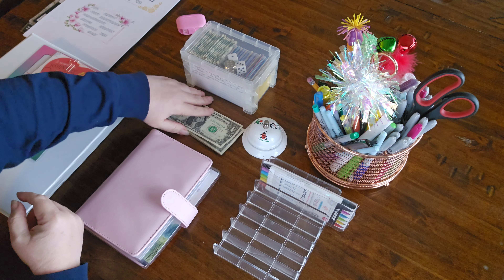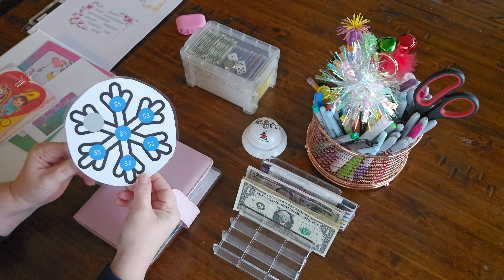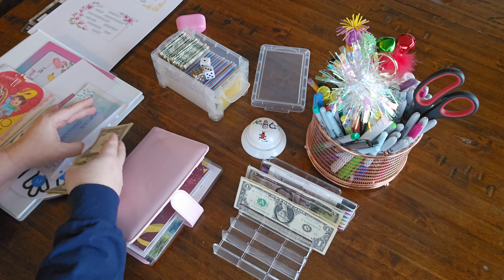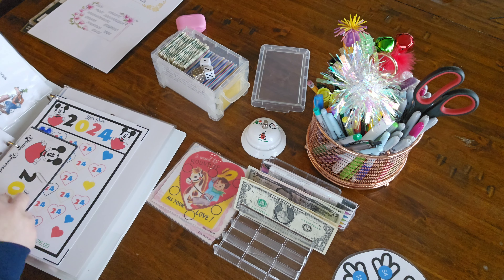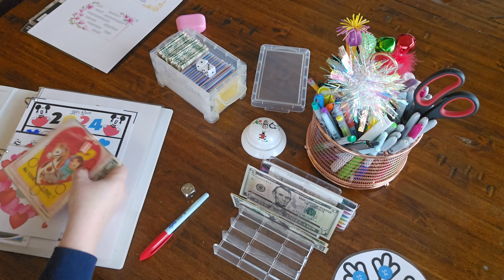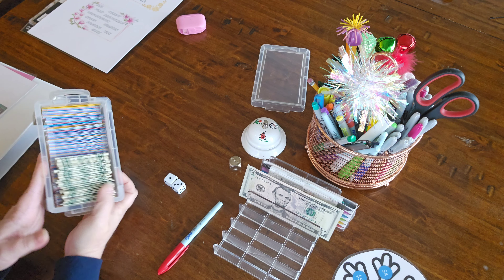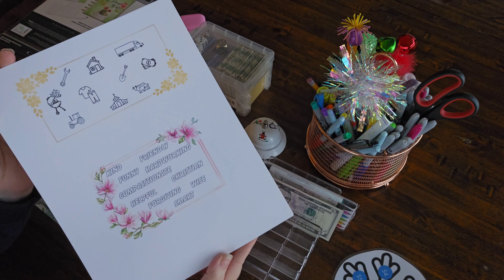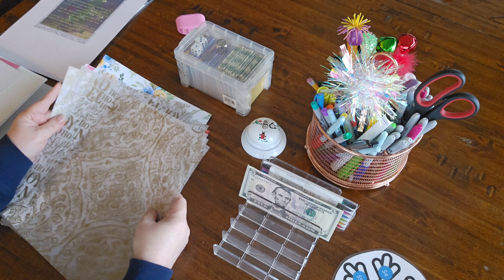Quick & Simple Mini Savings Challenges & Things to Come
My Modern Homestead
P.O.Box 193
McRae Helena, GA 31037

or